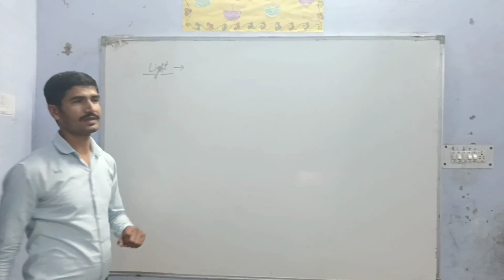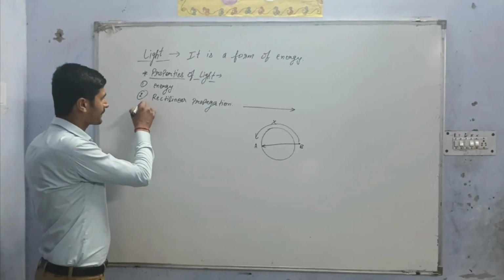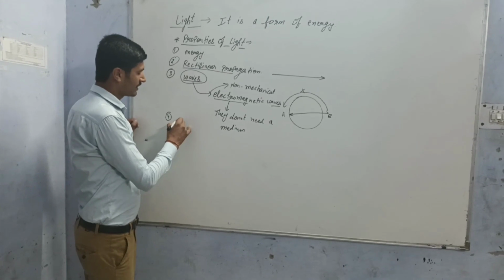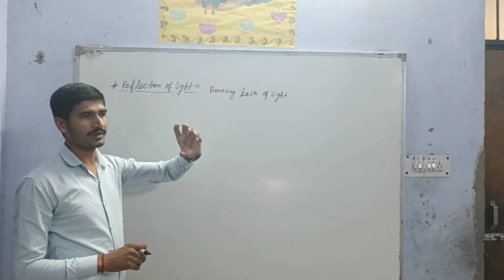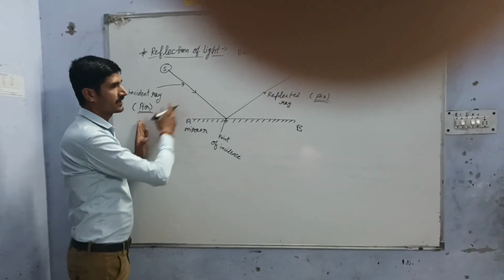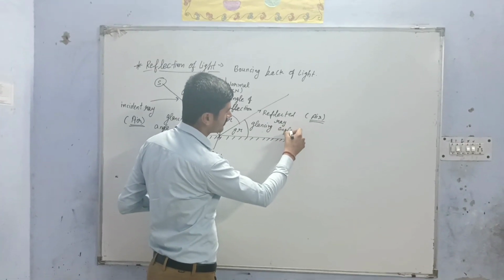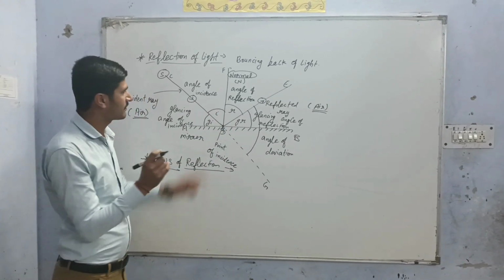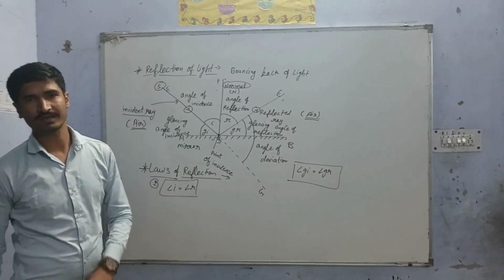Reflection of light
Hi guys in today's class we are going to cover topic Reflection of Light for Foundation class.
After today's class you will get to know,
1) what is light?
2) What is reflection of light?
3) What is angle of incidence?
4) What is angle of reflection?
5) What is Glancing angle of incidence?
6) What is Glancing angle of reflection?
7) What is angle of deviation?